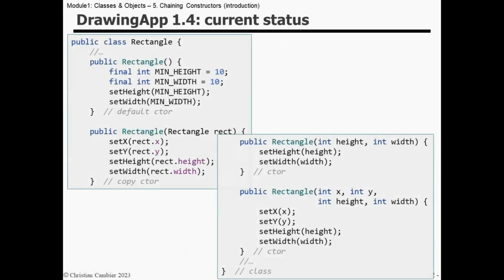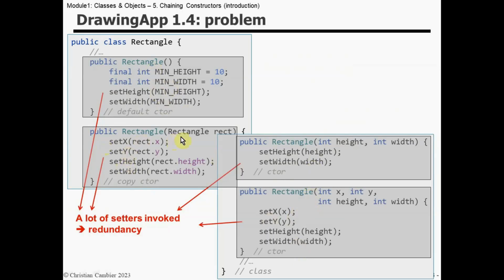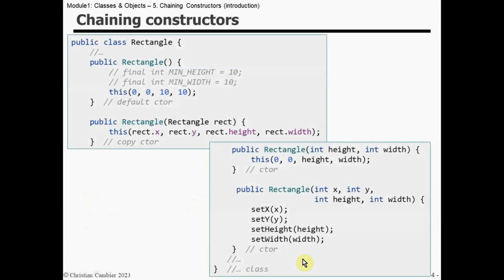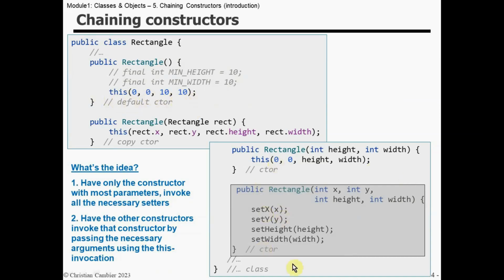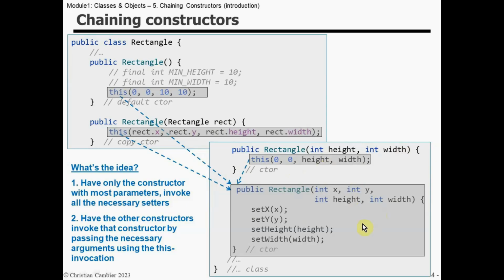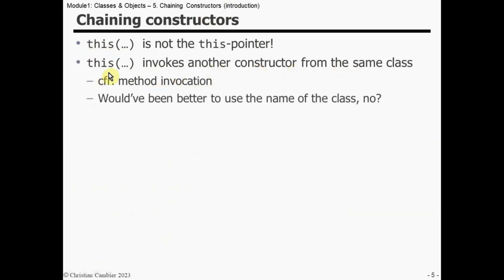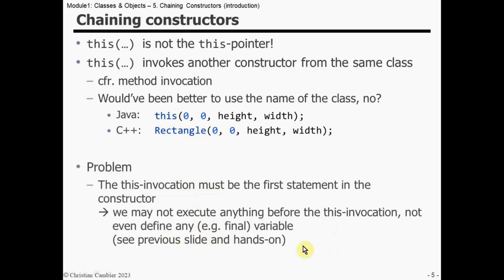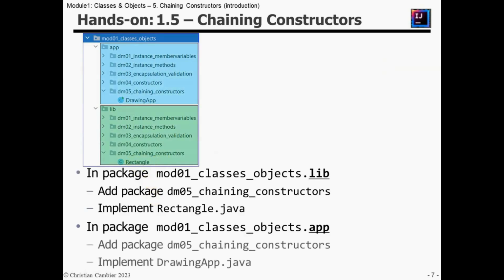1.5. Chaining Constructors (introduction)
In this video I’ll introduce the concept of chaining constructors, the purpose of which will be to, ultimately, remove the
redundant code that we’ve come across in the previous version.